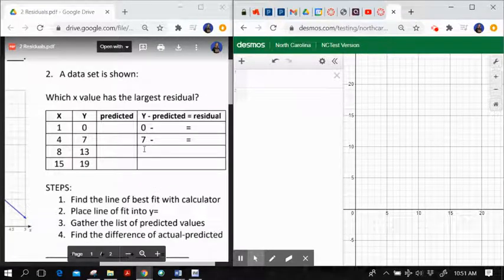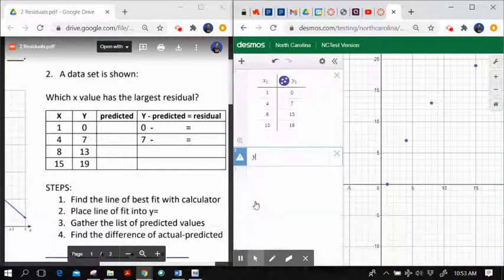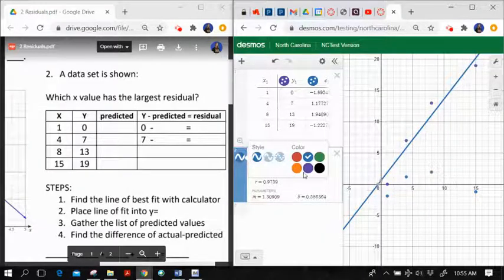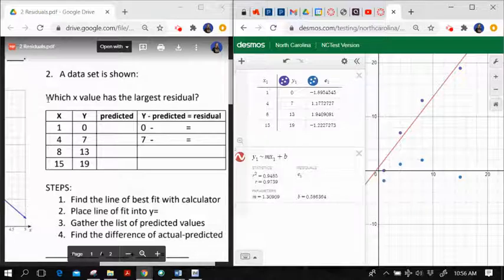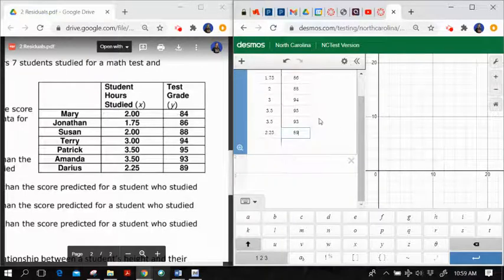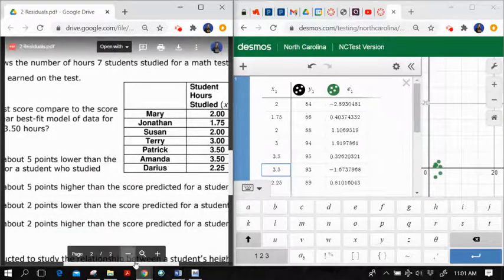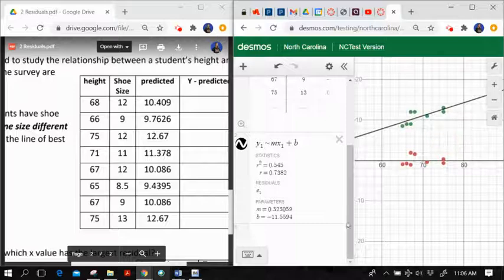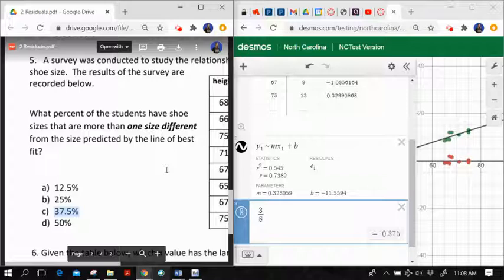Residuals in Desmos